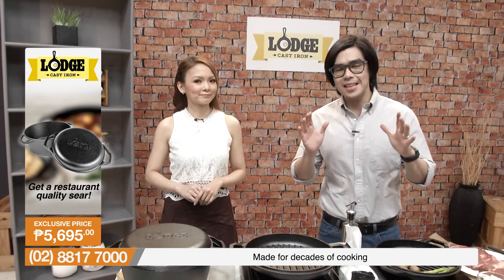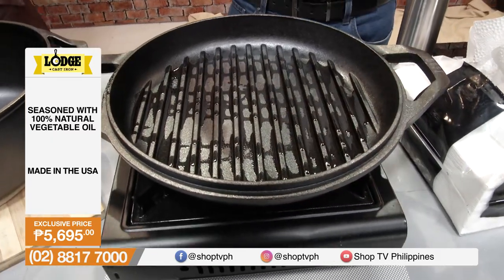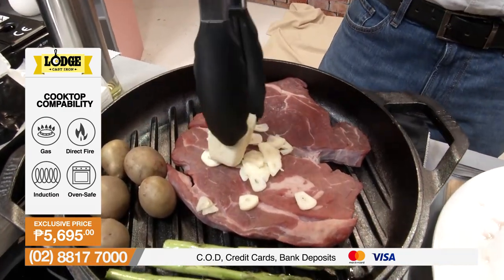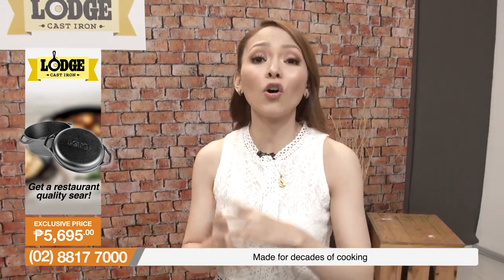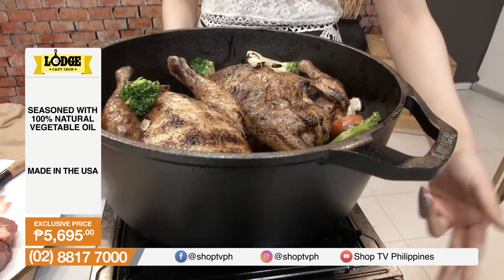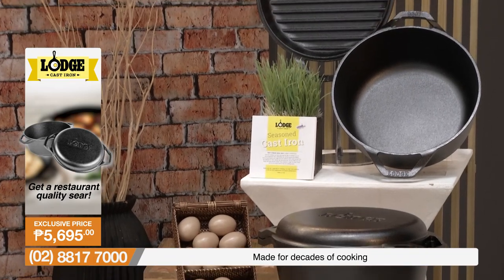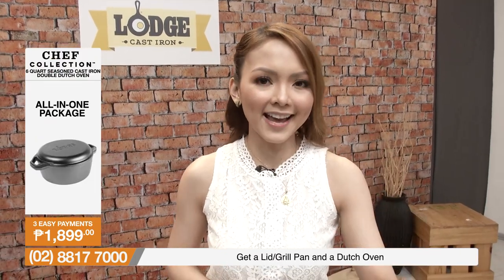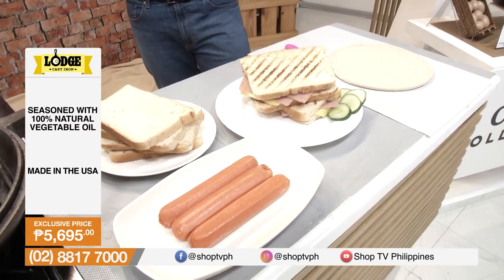Lodge Chef Collection 6 Quart Seasoned Cast Iron Double Dutch Oven | Shop TV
Get a restaurant-quality sear with this 100% naturally seasoned with vegetable oil cast iron cookware from Lodge Chef Collection!